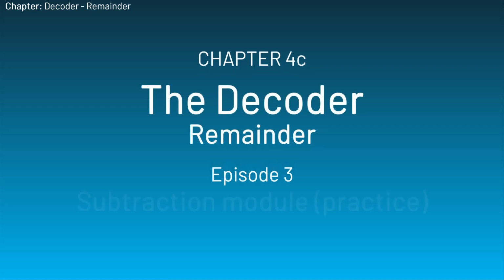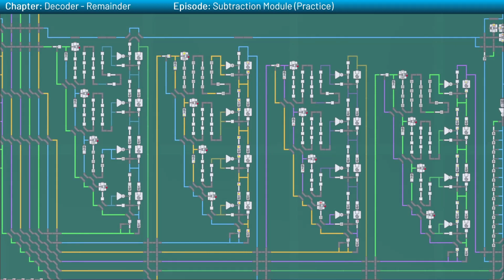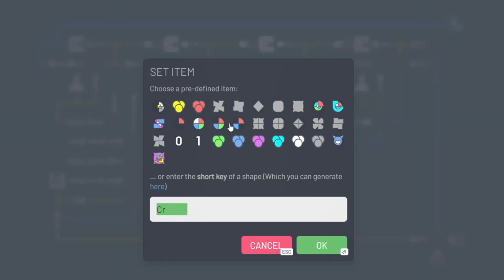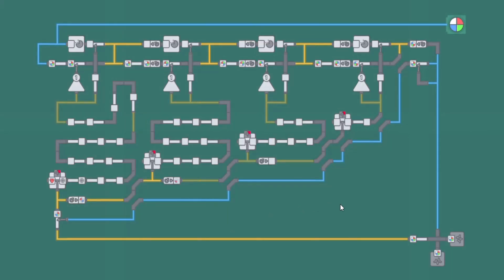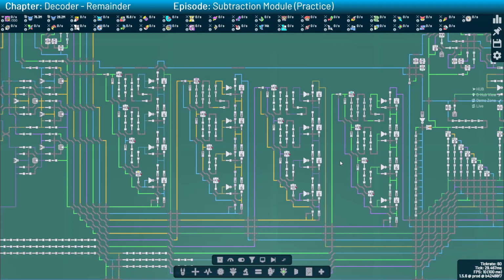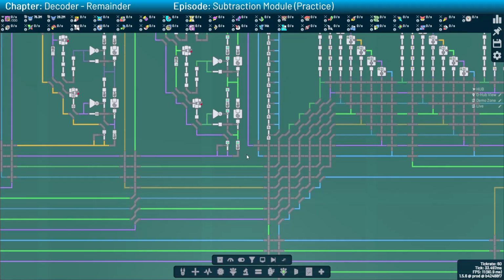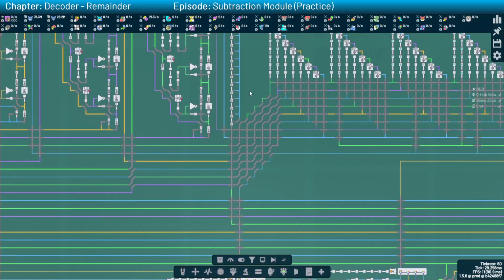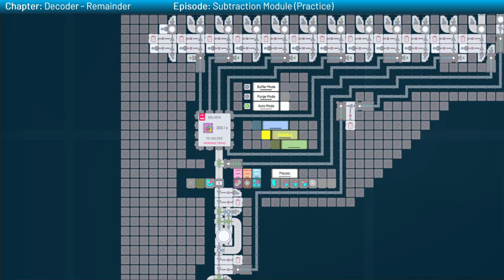SHAPEZ - BEASTMAM series C4c-E3: Subtraction Module (Practice)